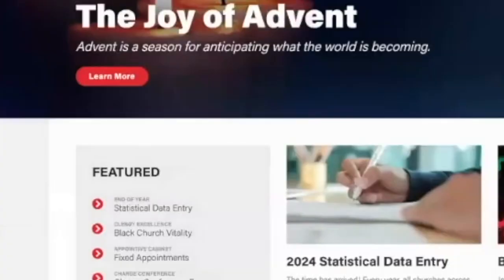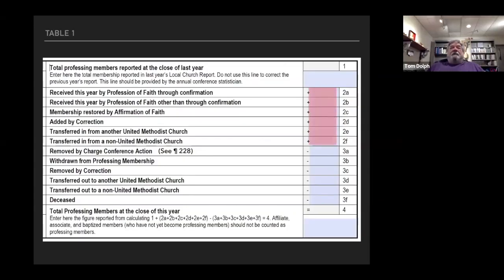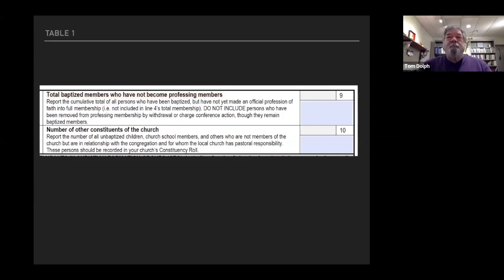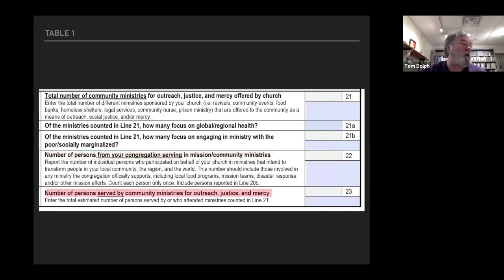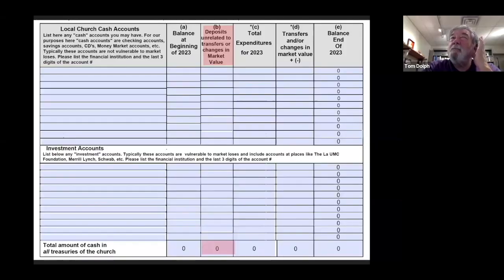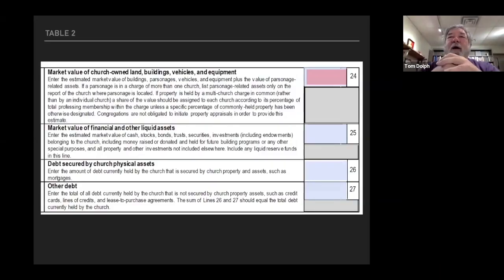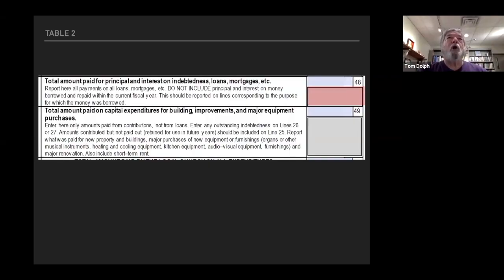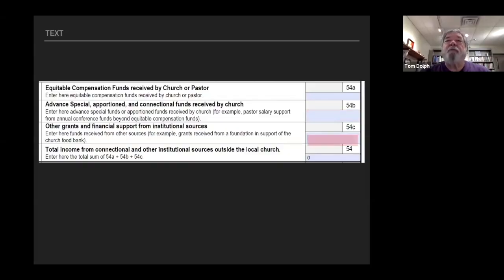Statistical Data Entry Training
The Book of Discipline states that one of the administrative responsibilities of the pastor is "to give an account of their pastoral ministries to the charge and annual conference according to prescribed forms." Statistics are to be reported to the conference, compiled and checked for accuracy.

The bishop and the cabinet use statistical trends to assist in the clergy appointment process. The results assist local churches in identifying ministry areas that are extraordinarily successful and in determining the success of ministry and discipleship plans.

The information also is used by annual conferences to calculate local church apportioned funds and by the general church to apportion local conferences.